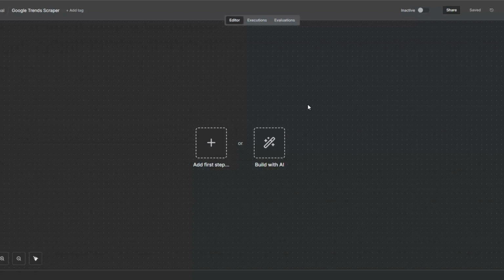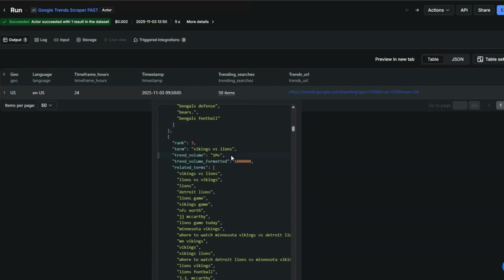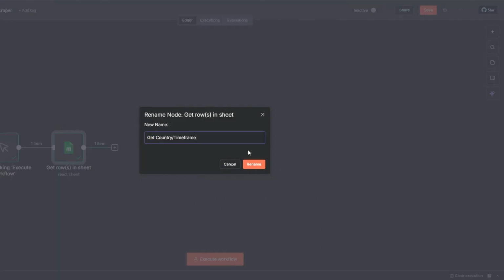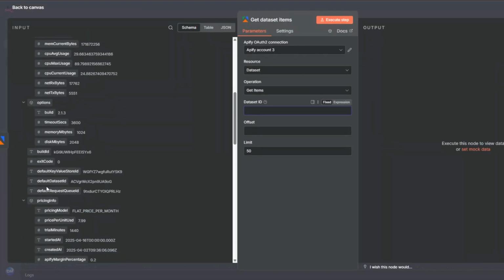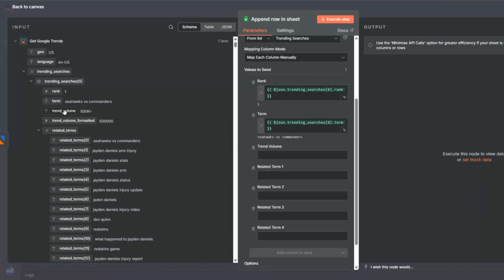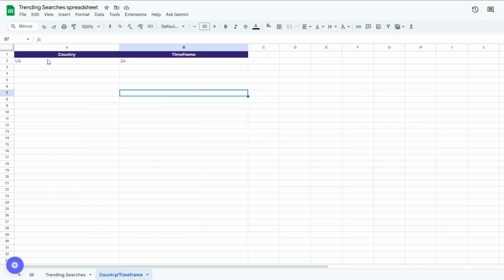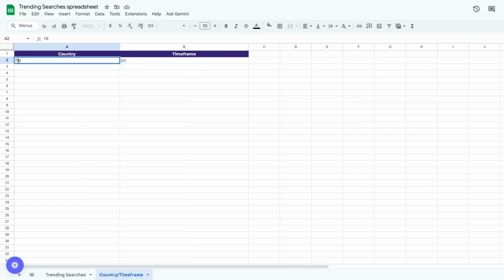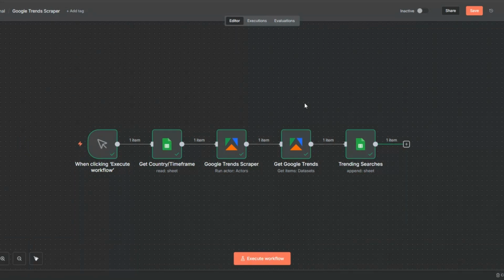How to EASILY Scrape TRENDING Searches in One Click Using N8N!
In this video, I’ll show you how to scrape trending Google searches automatically using Apify and N8N — all in just one click!

You’ll learn how to:
⚡ Scrape real-time trending searches from Google Trends using Apify
⚡ Build a fully automated workflow in N8N to run this process daily
⚡ Automatically add all trending keywords and search topics into a Google Spreadsheet
⚡ Keep your data organized, up-to-date, and ready for content creation or keyword research

Whether you’re a marketer, content creator, or automation enthusiast, this setup will help you:
* Find the hottest topics instantly
* Save hours of manual work
* Always stay ahead of trends

📊 Tools Used:
* Apify for scraping Google Trends
* N8N for workflow automation
* Google Sheets for automatic data storage

If you’ve ever wanted to track trending topics automatically, this is your step-by-step guide to building your own Google Trends Scraper in N8N — fast, easy, and 100% no-code.

* N8N
* Make
* Zapier
* Airtable
* Notion
* Click Up
* and more...